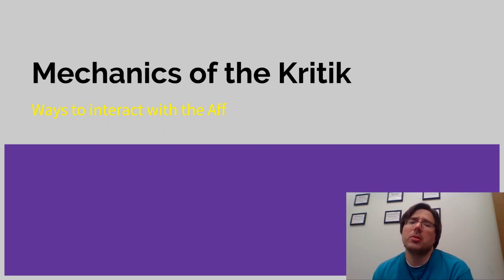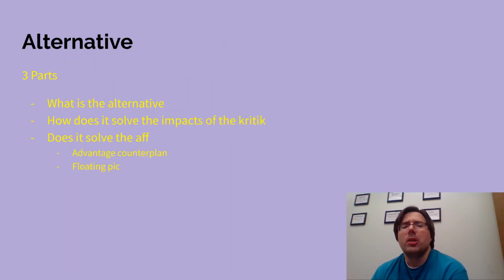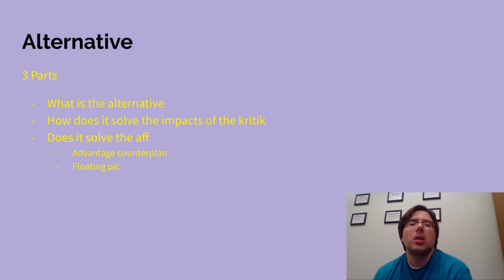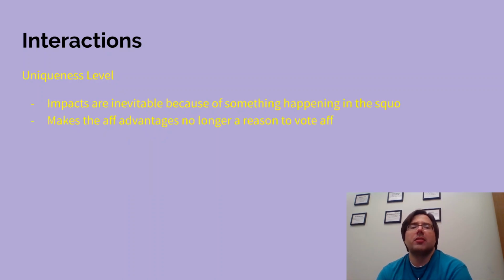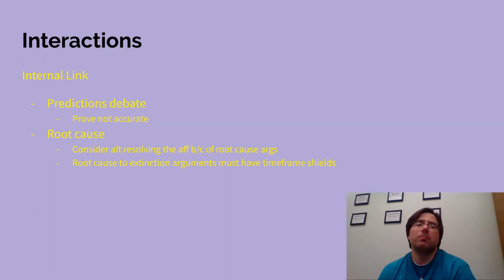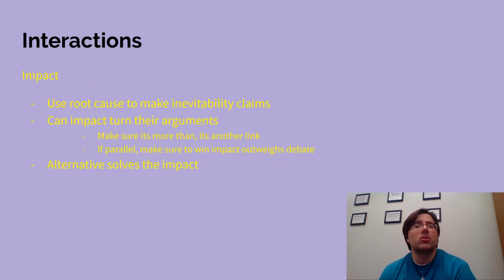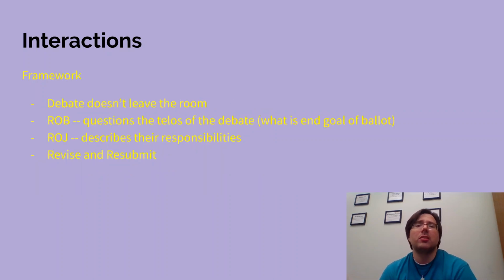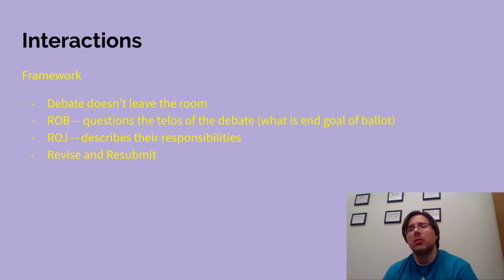Mechanics of a Kritik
In this video Dan Stout discusses what makes a good link argument, packaging of the alternative and some different ways that the kritik can engage and interact with the affirmative.